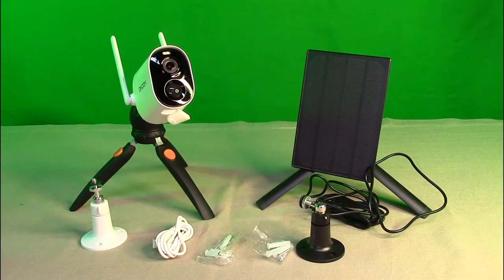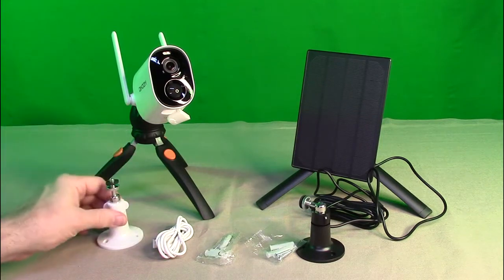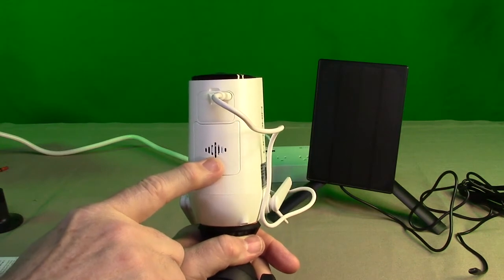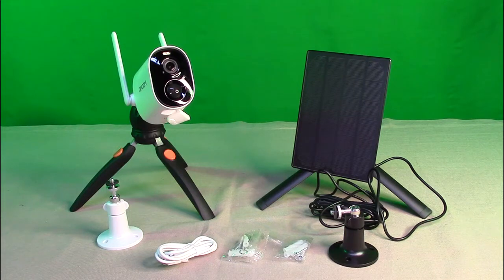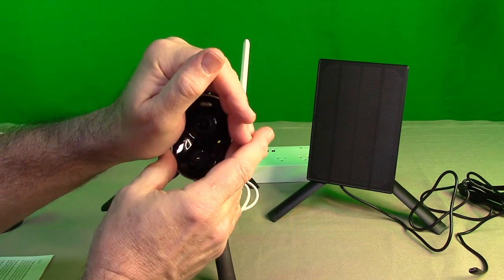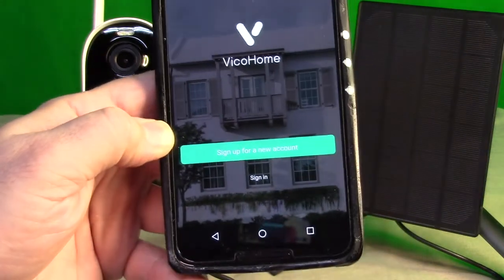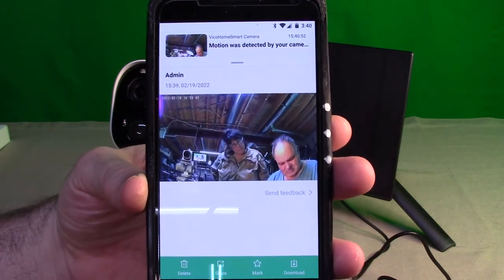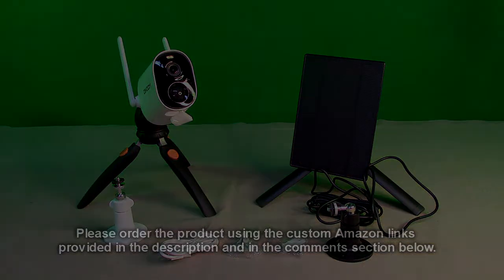DIHOOM WiFi Solar Rechargeable Outdoor Security Camera 1080P Color Night Vision 2 Way Audio REVIEW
ORDER DIHOOM WiFi Solar Rechargeable Outdoor Security Camera 1080P Color Night Vision 2 Way Audio

Download free 4.9 star rated Vicohome App, register an account, connect camera to your home WiFi in 3 minutes.

  Outdoor 2.4GHz WiFi Camera & Super Easy to Setup - Home security camera system only works with 2.4GHz WiFi (Not support 5G WiFi), equipped Dual Antennas that enhance the WiFi signal and offering more stable wireless connection. Download free Vicohome App, (gets 4.9 star ratings)  register an account, connect camera to your home WiFi in 3 minutes. Quickly setup and remote access. Certificated IP65 waterproof camera and solar panels with durable and long lasting design, can be reliable used in outdoor or indoor for years.

        100% wireless and easy to install.
        1080P FHD video and color night vision.
        Spotlights and alarms can provide multiple protection.
        Custom area: Personalized area settings focus on the places you care about most.
        365 days Non-stop Power Supply, solar panels can provide inexhaustible energy for the camera.
        Intelligent algorithms can distinguish people, pets and vehicles, and classified push notifications to prevent invalid information.
        Loop 7-day Cloud Storage (no subscription required) and SD card (purchase separately), military-grade encrypted storage to protect your privacy.
                100% Wire-Free & Non-stop Solar Powered - Solar outdoor wireless camera built-in  4 rechargeable  LiIOn batteries rated at 9,000 MAH (competition only uses 2,000 MAH) home and property are always protected.Outdoor wifi security camera doesn't need any power cord or network cable to realize security and protection. It is so simple to install battery security outdoor camera and solar panel tightly anywhere within few minutes.
                Clear 2-Way Talk & Intelligent Spotlight Alarm - Wireless outdoor security camera equiped with noise cancelling microphone and speaker, supports real-time two-way audio calls. Let you listen and talk with your family members, warn off approaching burglar, alert casual visitors to leave. Rechargeable surveillance cameras come with floodlight, auto deliver full-color videos when activated by human motion at night.The brilliant light will scare off would-be criminal and stop crime before happens.

                1080P FHD Live Video & Alert in Real Time - Video surveillance cameras allow you to see and record videos in sharp resolution, capture everything clearly. You can see more valuable details. Security camera outdoor notifies you as soon as motion is detected, and send instant push to your smart phone, no matter where you are. Videos can be viewed anytime from iOS/Android mobile devices. Device sharing allows your family members(up to 8 users) to view surveillance cameras simultaneously.

                Permanent Free 7-day Loop Cloud Storage & Advanced AI Person/Vehicle Detection - Outdoor wireless security camera supports Free 7-day loop Cloud Storage (no subscription required) or local SD card storage up to 128GB(purchase separately). It's free to playback the cloud video of the past 7 days. When security camera detect motion, it can distinguish people/pet/vehicle, and send notification to your smartphone. It also supports activity zone edit,only notify you what you care.